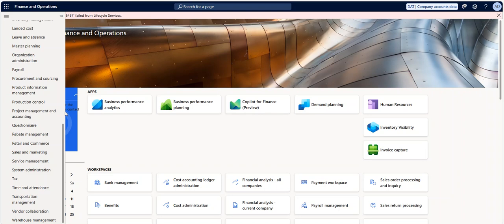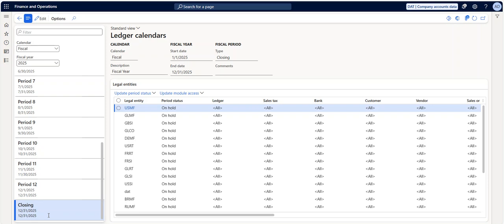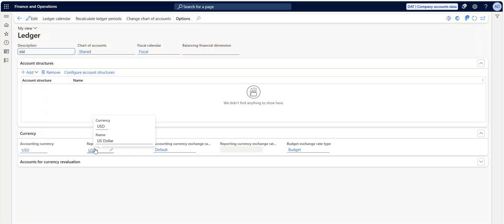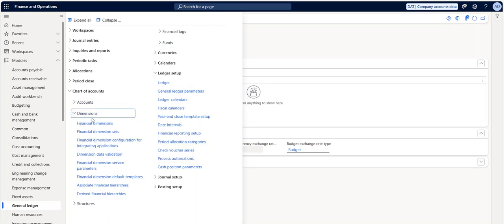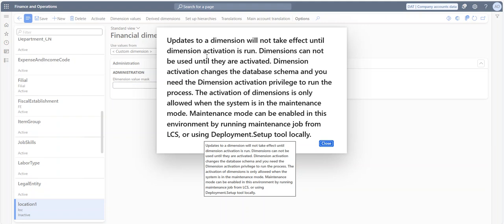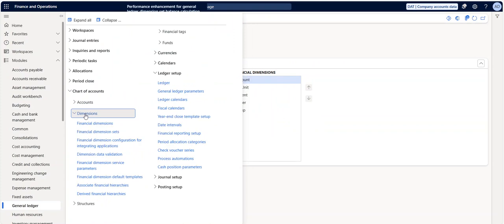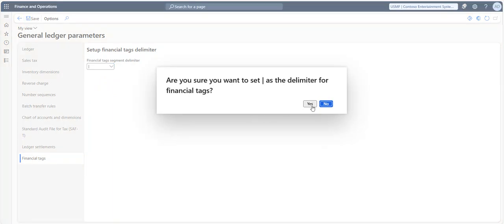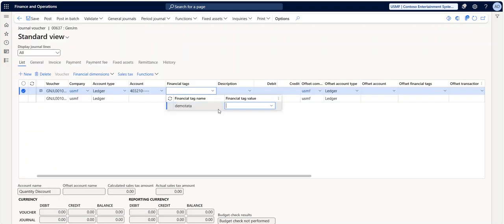20 01 2025 Finance